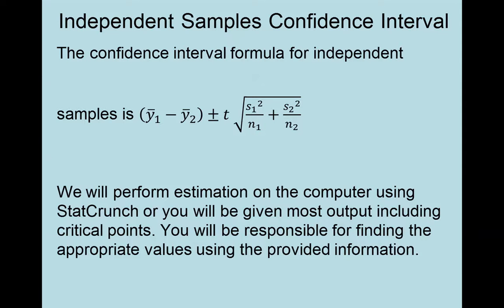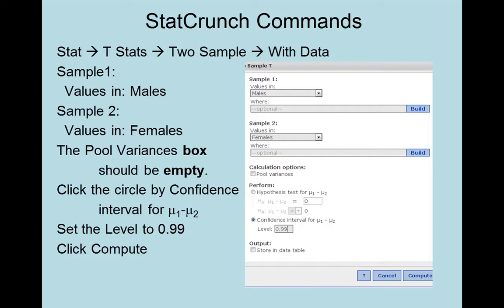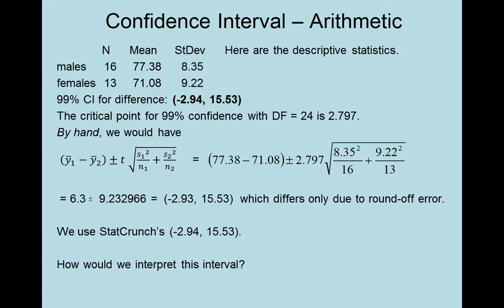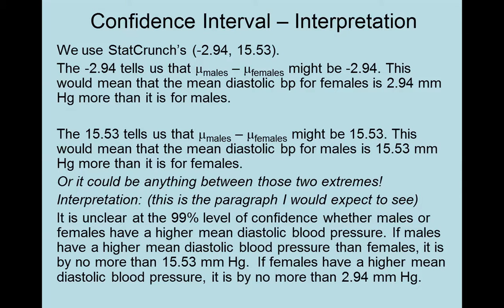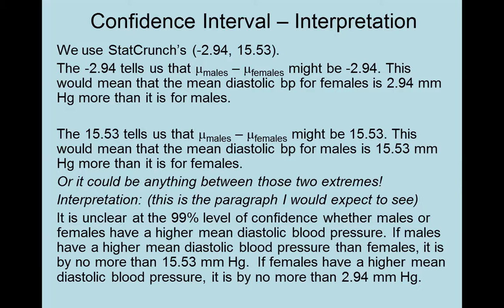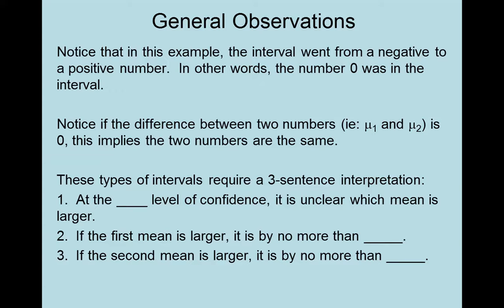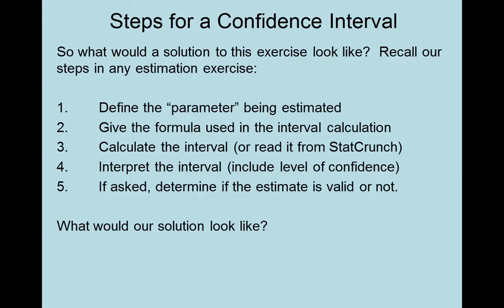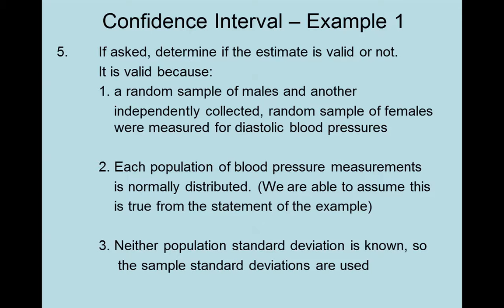Independent Conf Interval 1